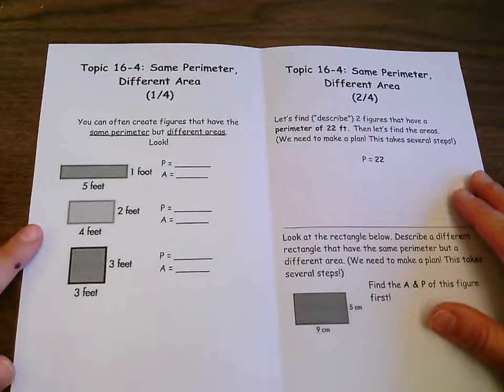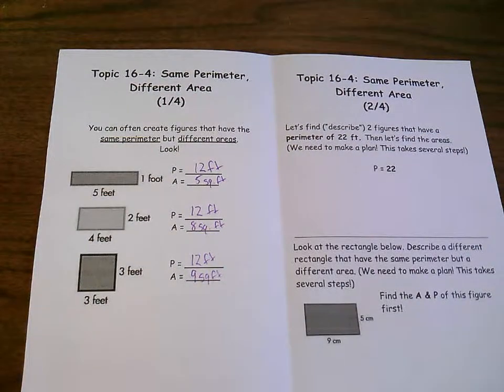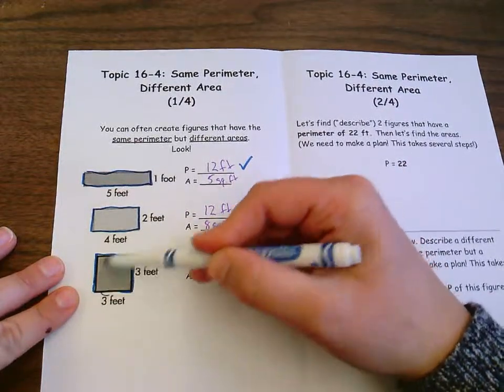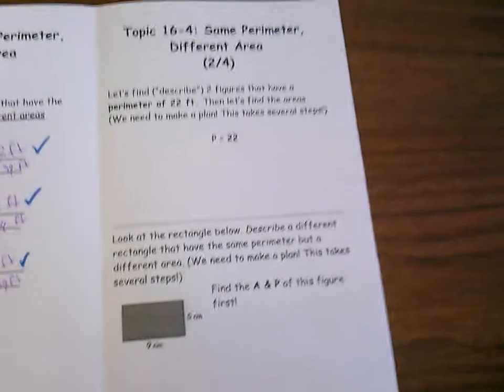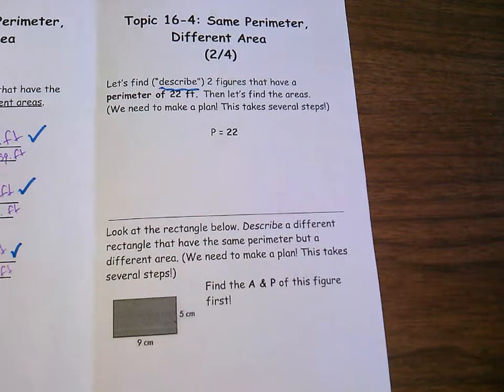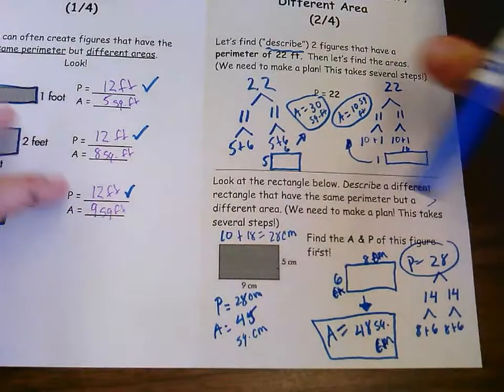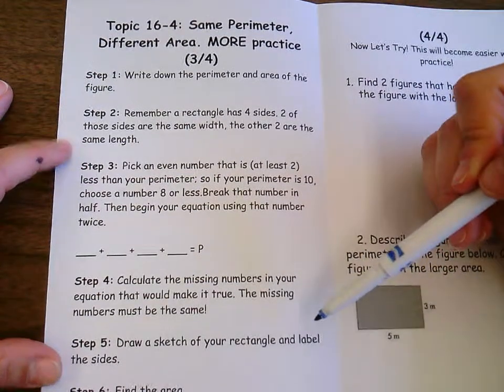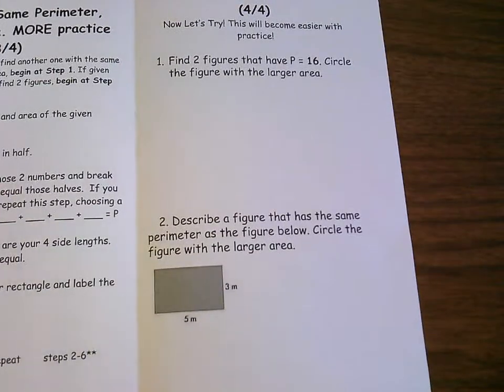16-4: Same Perimeter, Different Area